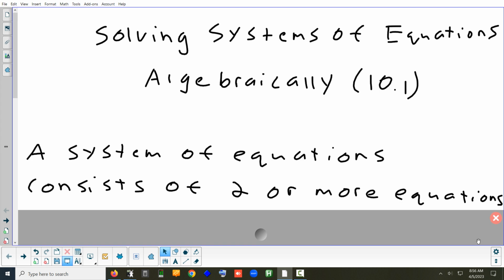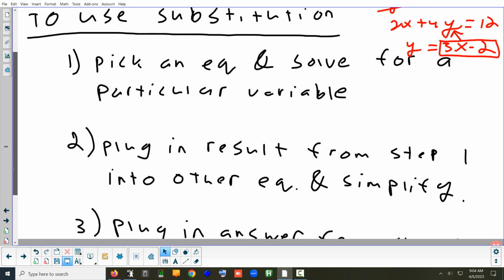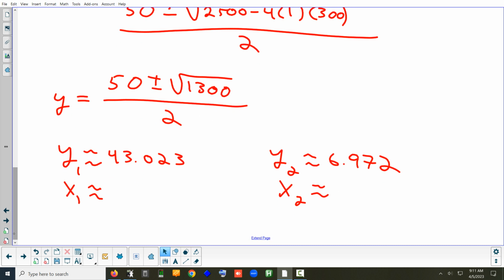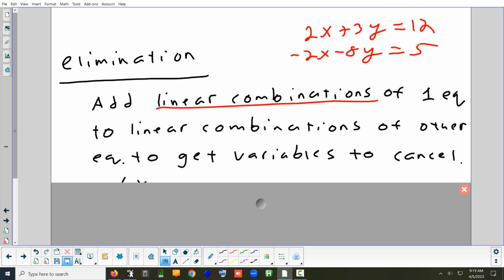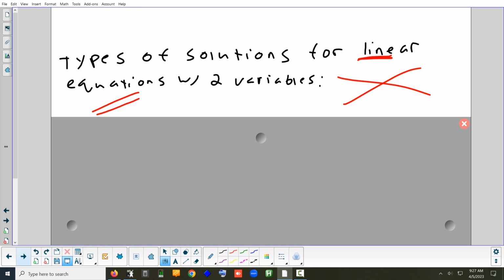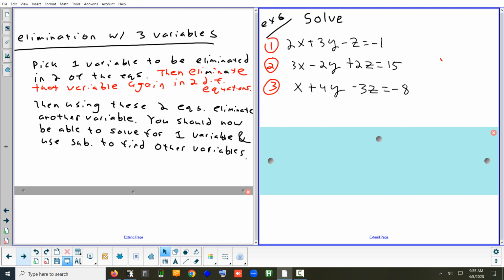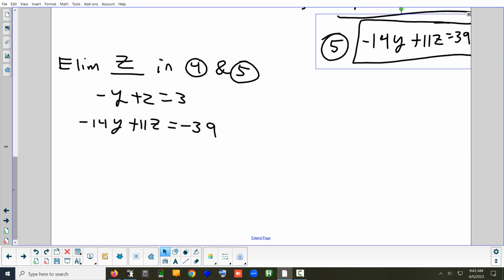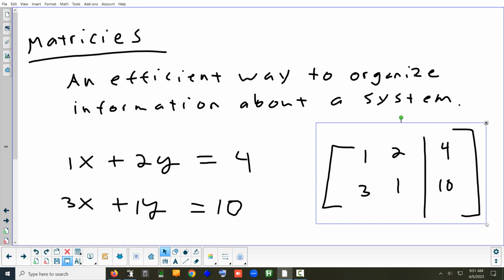10.1 Solving Sysytems of Equations 4-5-23